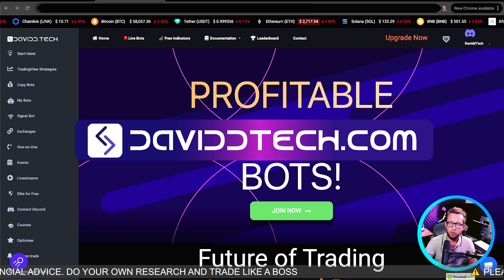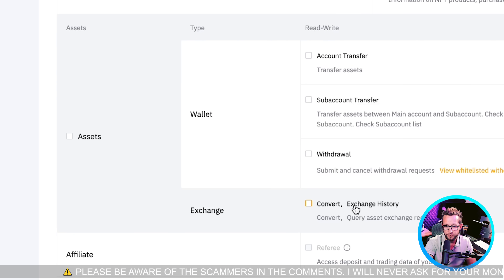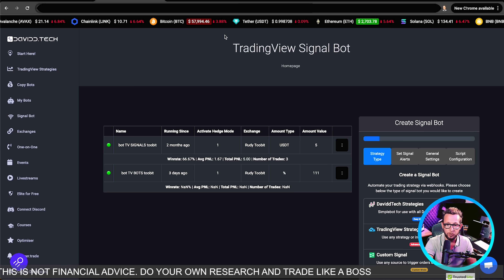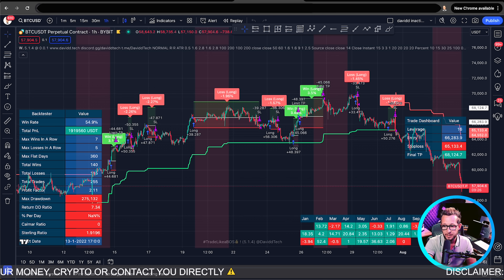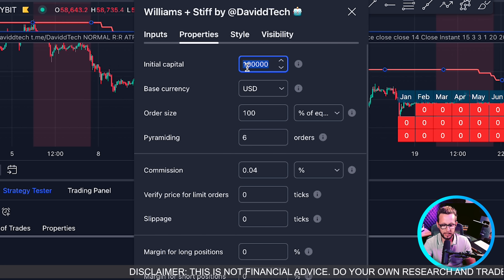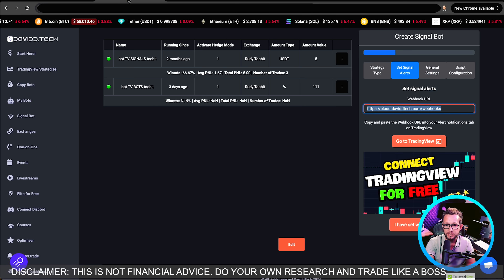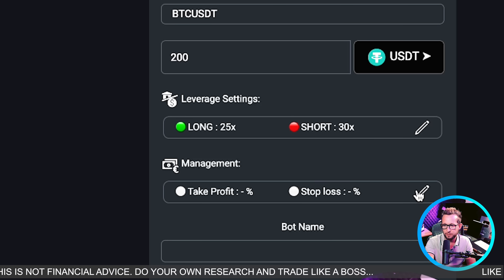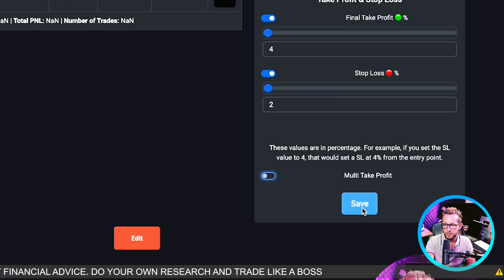How to Connect TradingView to ANY Exchange for FREE in 2024 [Step-by-Step Guide]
🔗 Learn how to connect TradingView to ANY exchange for FREE in 2024! This step-by-step guide makes it easy for beginners and pros alike.

In this video, you'll discover:
✅ The quickest way to link TradingView with your preferred exchange
✅ Hidden tricks to optimize your connection for faster trades
✅ Common pitfalls to avoid when setting up your integration
✅ How to troubleshoot connection issues like a pro

Fee reductions,No KYCand huge bonuses.

💡 Why Connecting TradingView to Your Exchange is Crucial:
- Execute trades faster with real-time data
- Access advanced charting tools directly from your exchange
- Streamline your trading workflow
- Improve decision-making with comprehensive market analysis